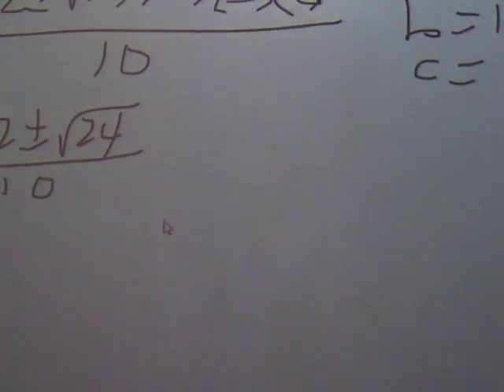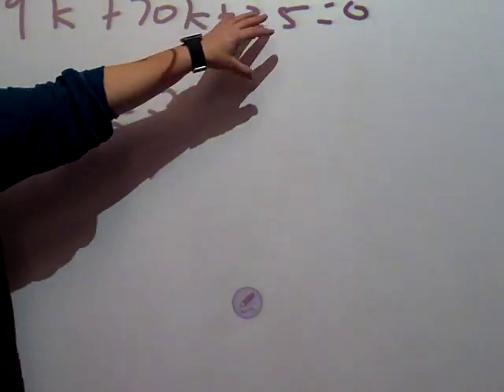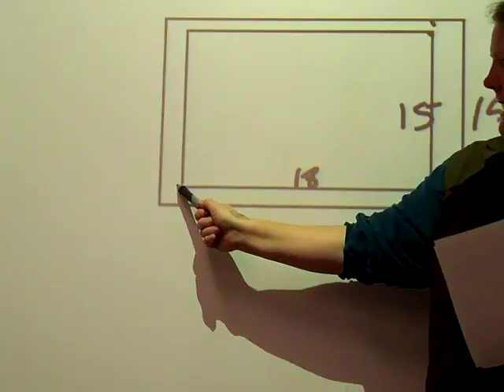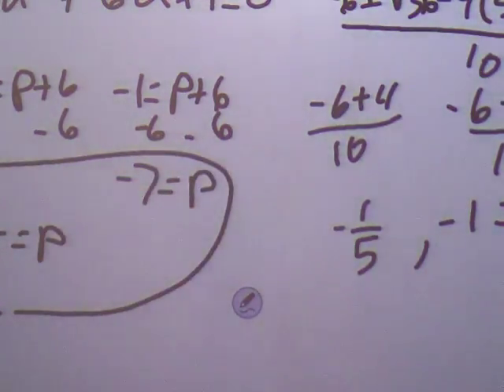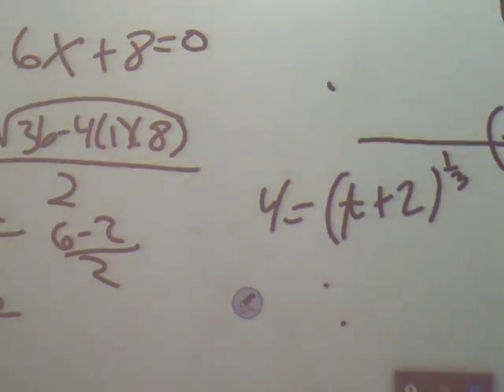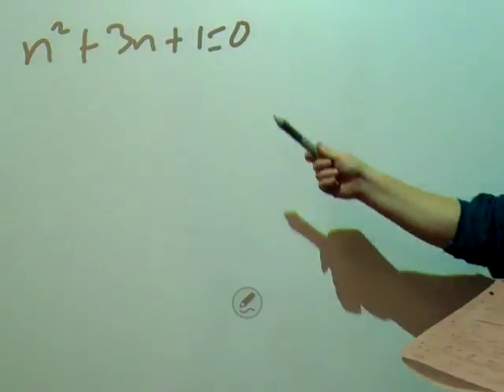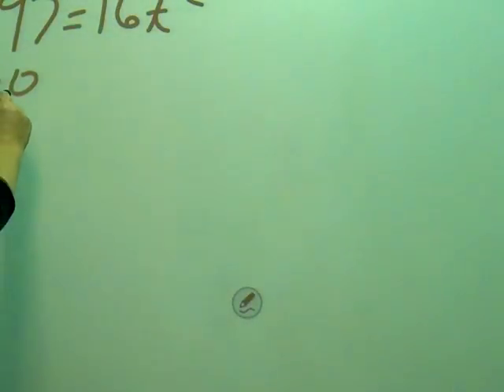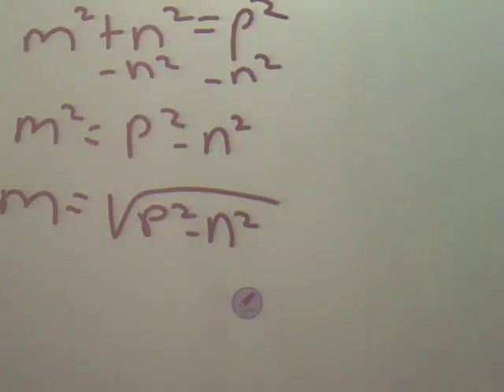2/1/18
Test Review
Algebra 3